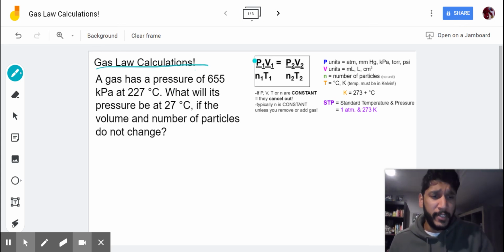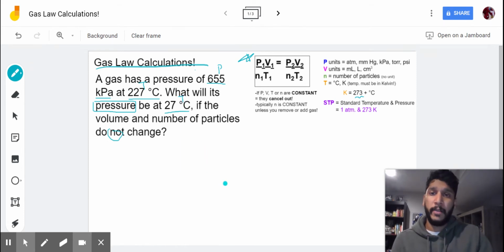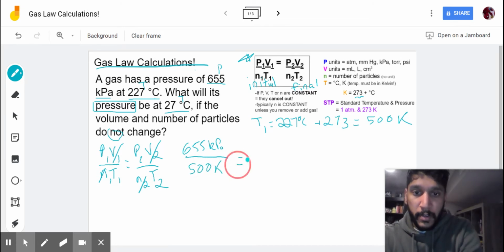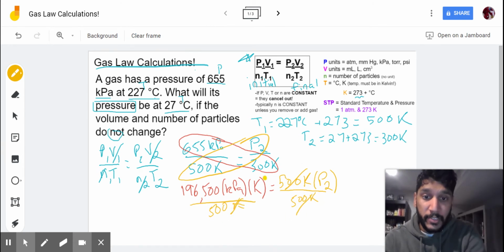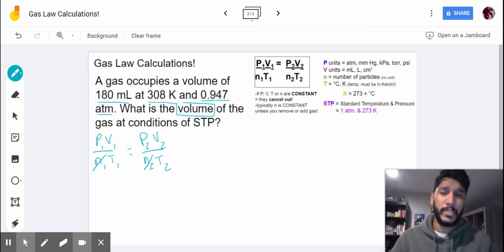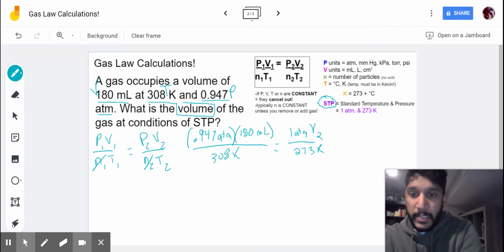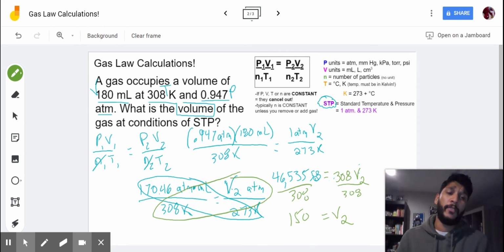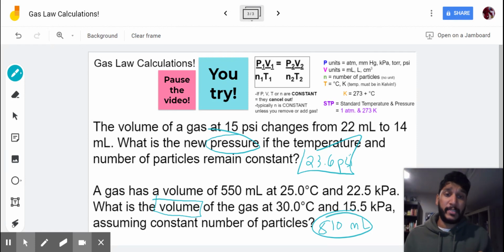Gas Law Calculations!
Gas Law Set Up: once you set up the equation and plug in the numbers, you can just toss it all in the calculator at once!